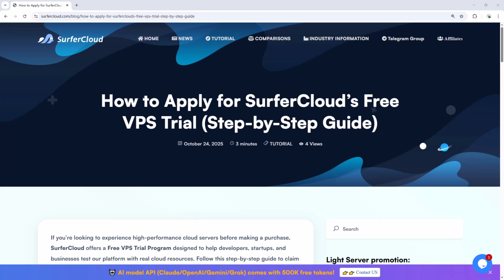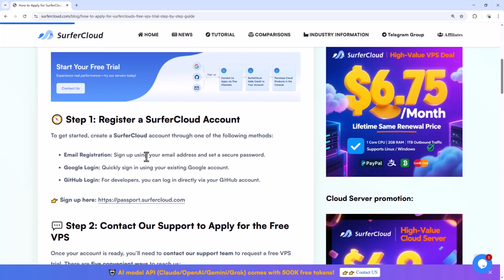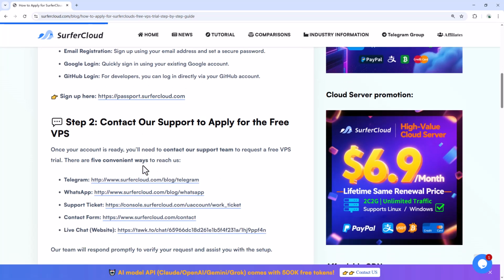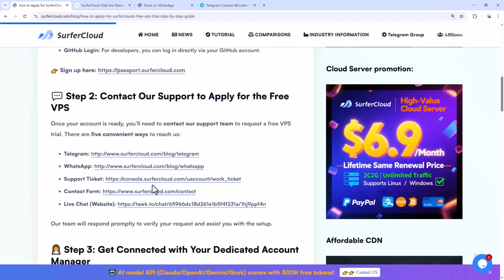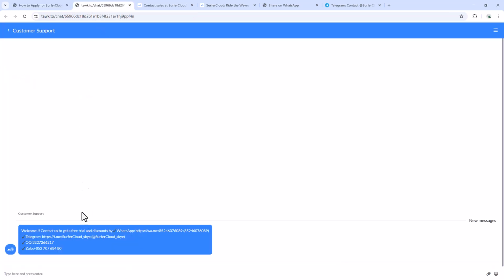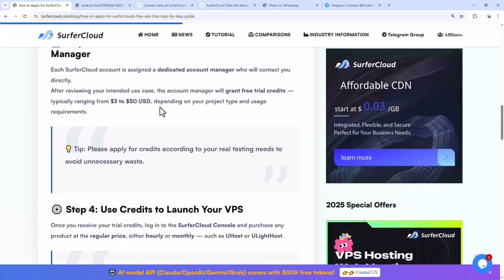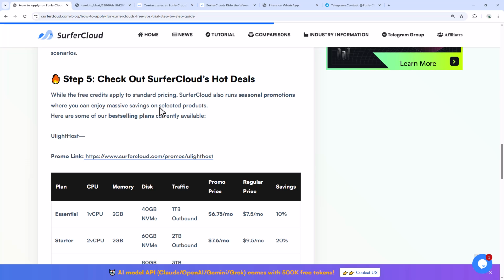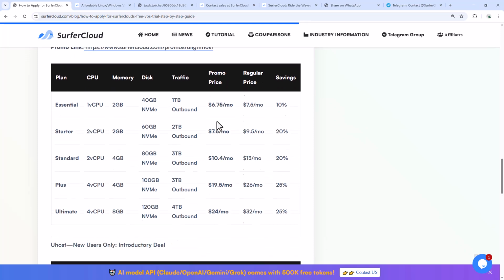How to Apply for SurferCloud’s Free VPS Trial (Step-by-Step Guide)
If you’re looking to experience high-performance cloud servers before making a purchase, SurferCloud offers a Free VPS Trial Program designed to help developers, startups, and businesses test our platform with real cloud resources. Follow this step-by-step guide to claim your free credits and launch your first VPS in minutes.